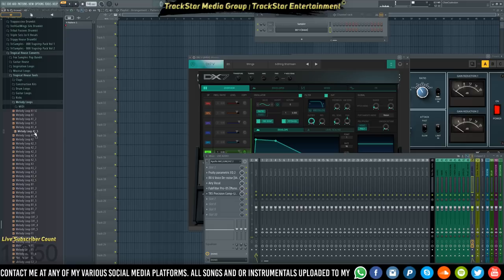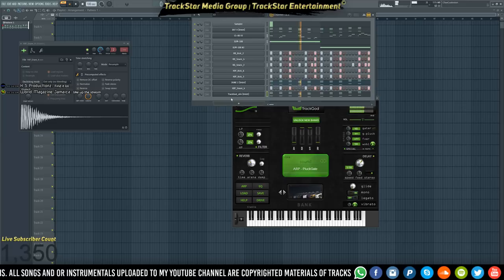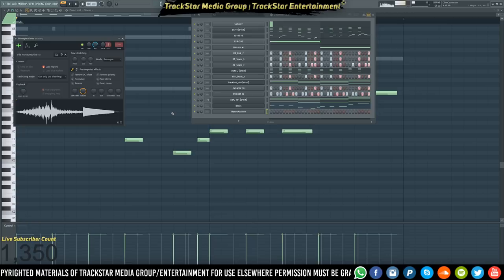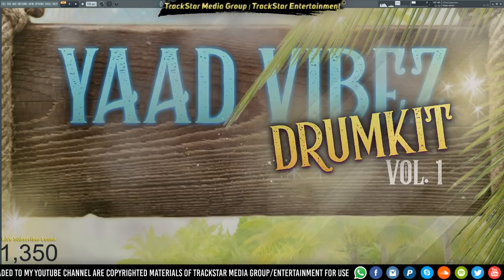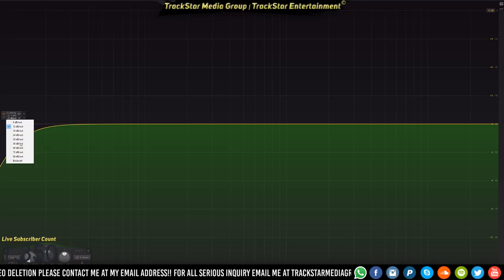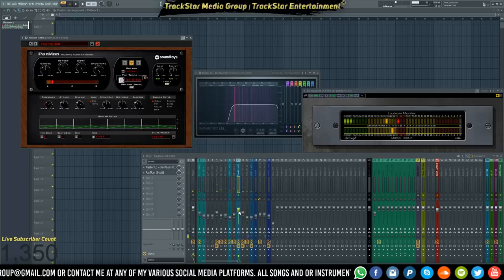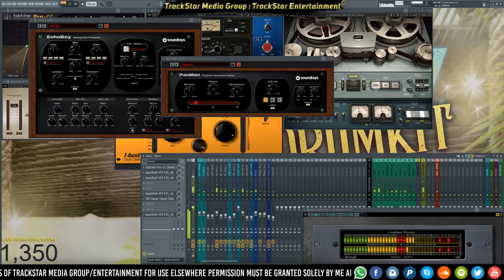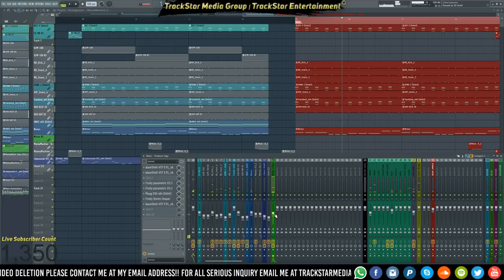Making A Dancehall Riddim With Plugins I Forgot About | #2019 | 🎼📀 Itz-Beez-Da TrackStar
Prices:
◈How To Make A Dancehall Riddim
◈Dancehall 2019
◈Dancehall Riddim
◈Dancehall Instrumental
◈How To Make A Dancehall Beat

Sincerely,
Clive Coateston